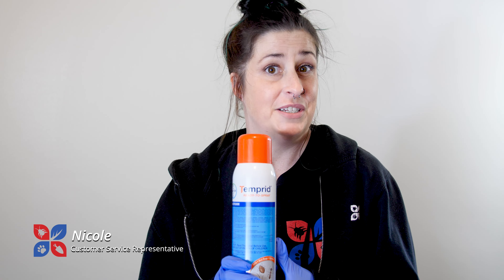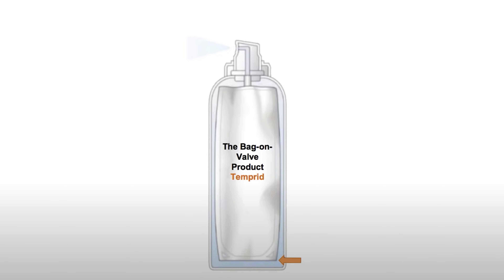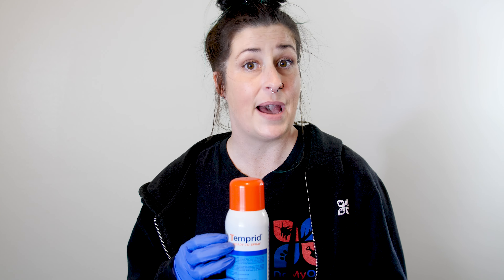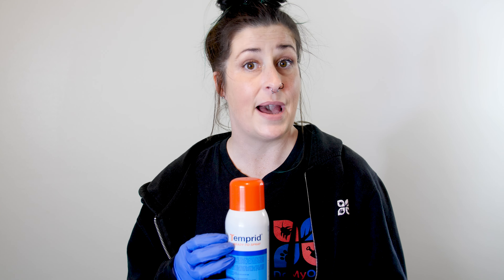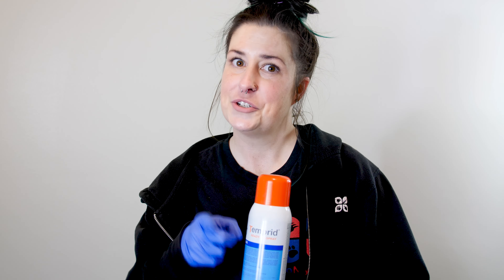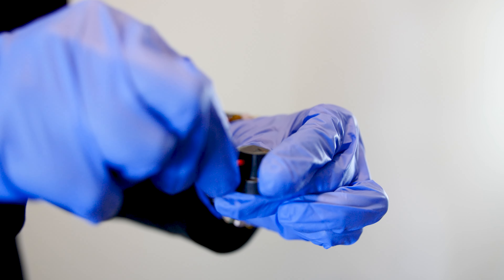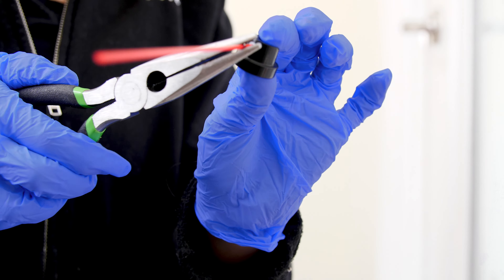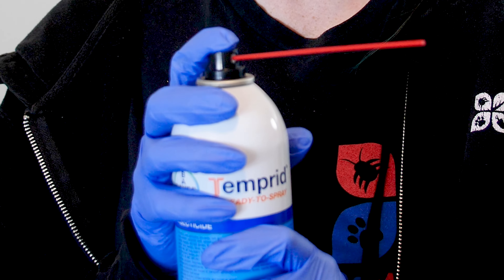Temprid RTS Troubleshooting | DoMyOwn.com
We hope these troubleshooting tips for Temprid Ready-to-Spray are helpful to you in doing your pest control applications.

Always make sure to read the product label of any product you're using before applying it. We also provide free expert advice and are available for any questions you may have on product recommendations or application instructions.